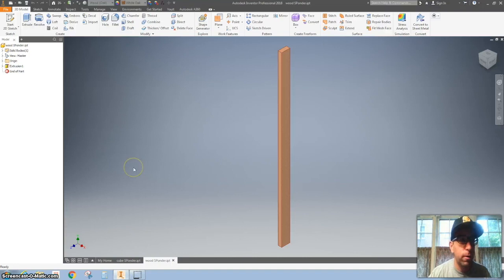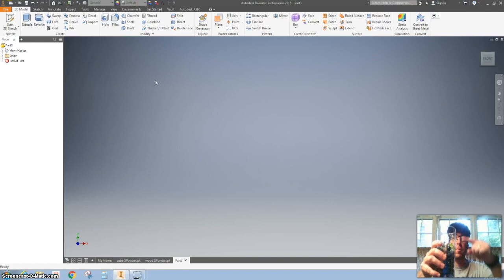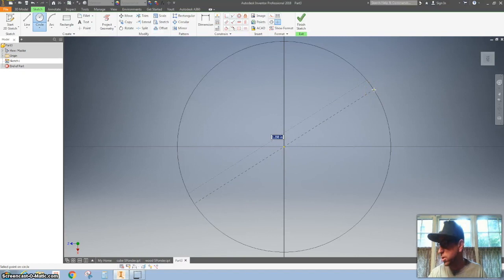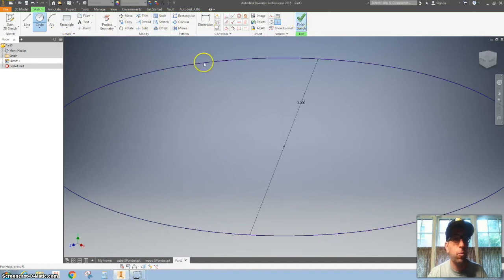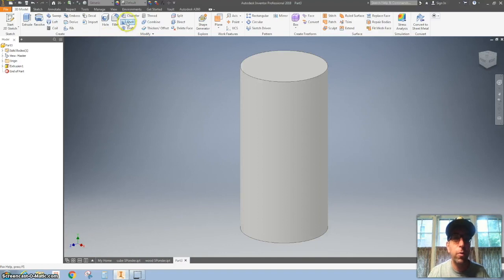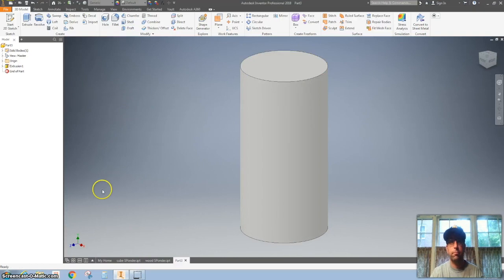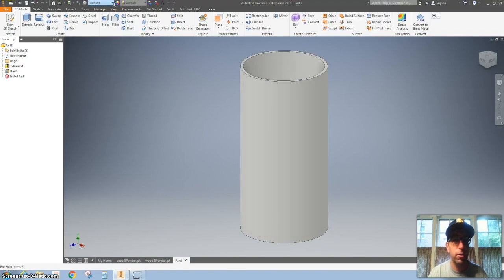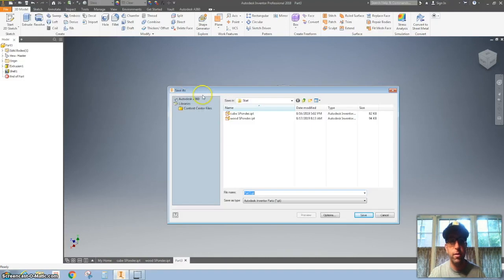Making a Glass Vase for Beginners on Inventor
This video shows you how to make a glass vase and change material using Autodesk Inventor.